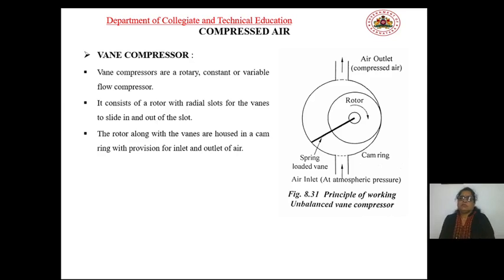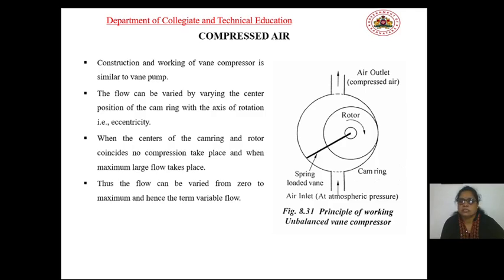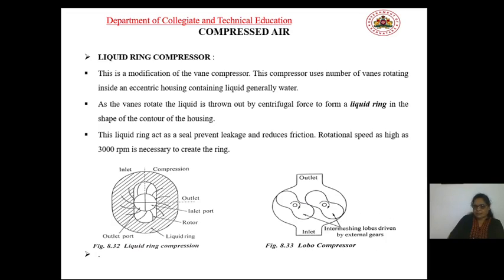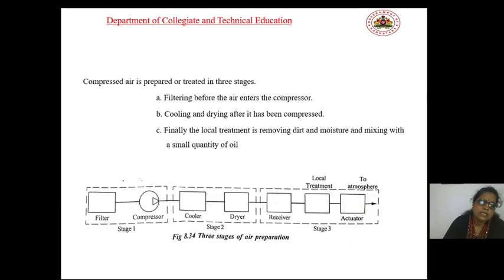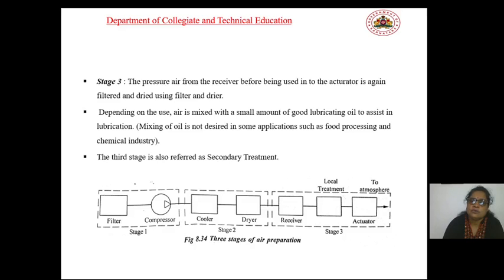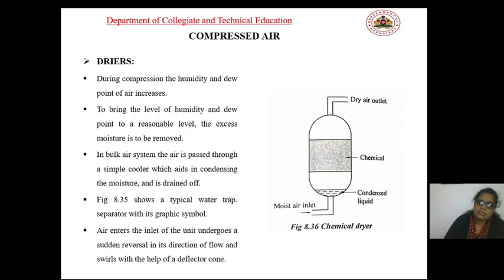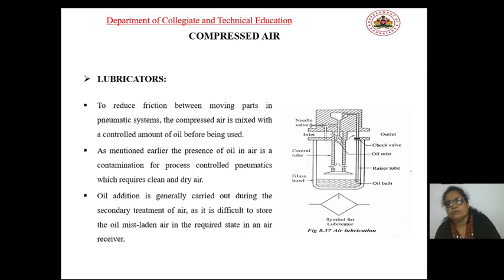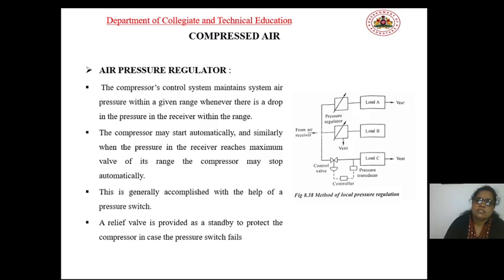18ME55 M5S5 Vi